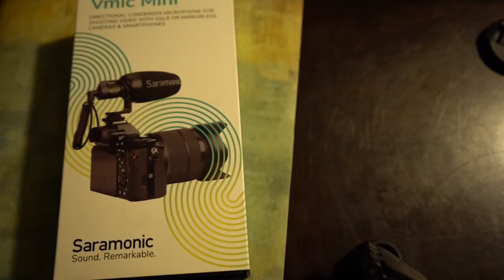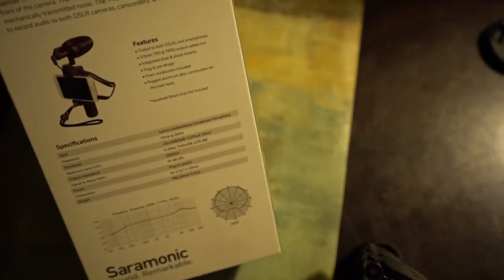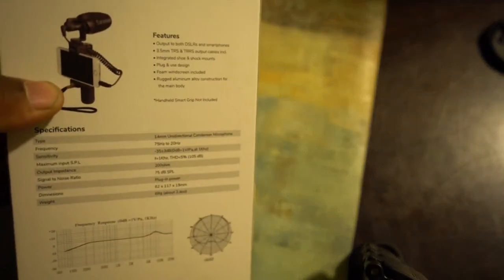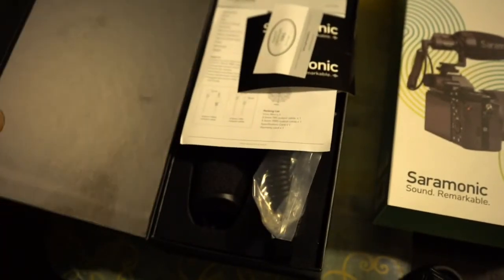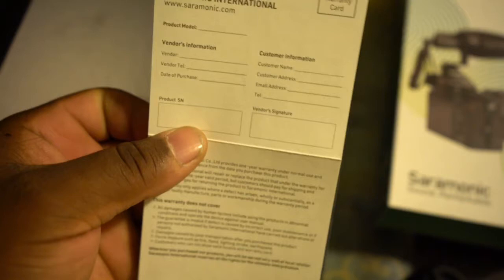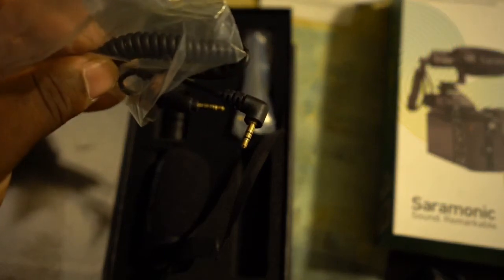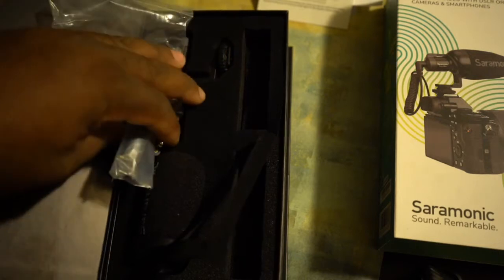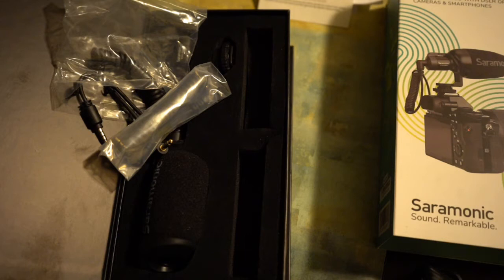vlogging microphone for Sony A7iiii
Purchase Your Merch Today Support Me
Luxury 9 clothing

unboxing saramonic V mic mini